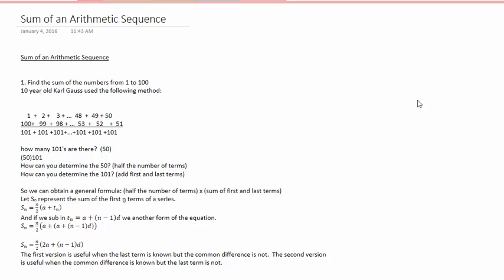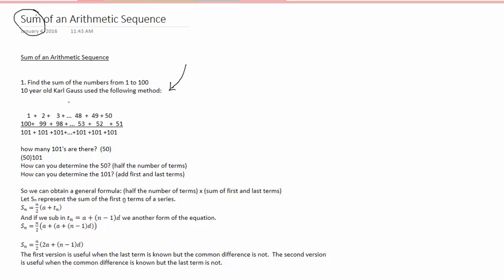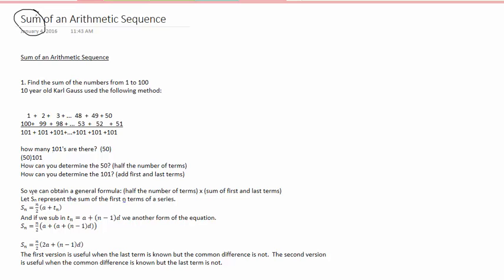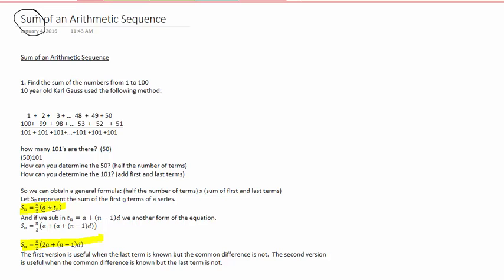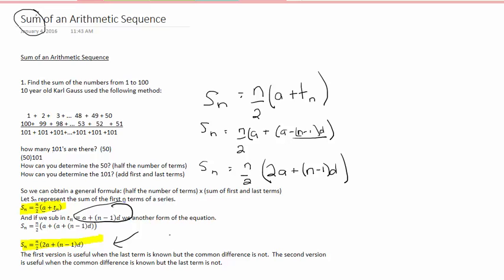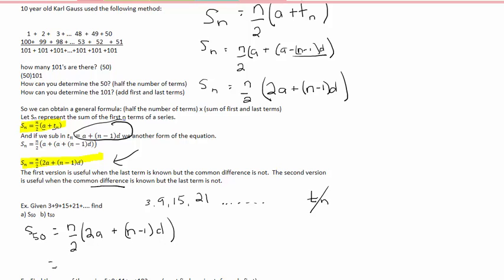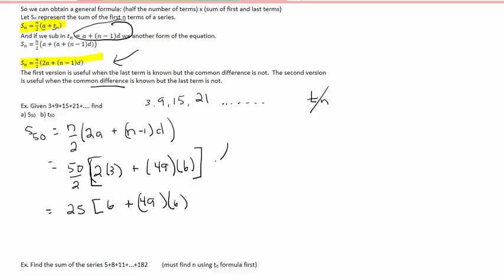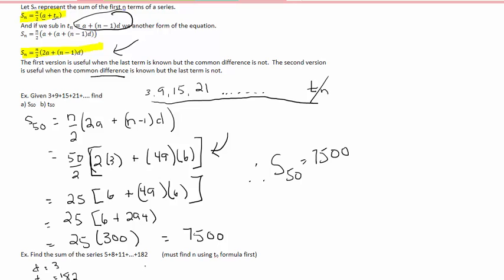Sum of an Arithmetic Sequence